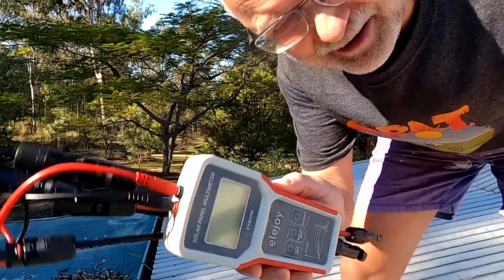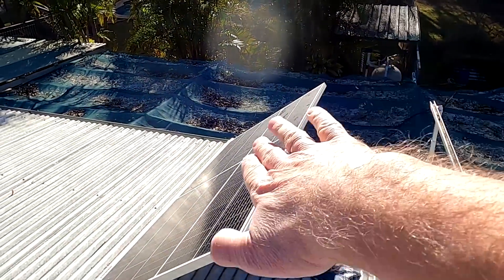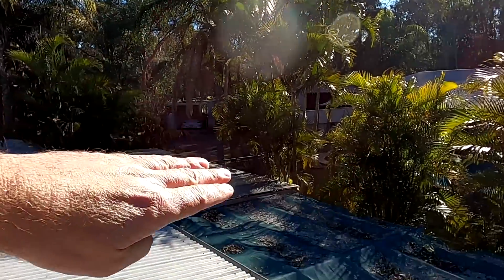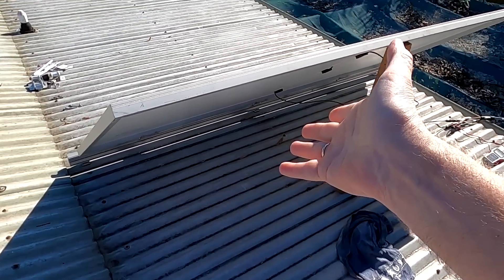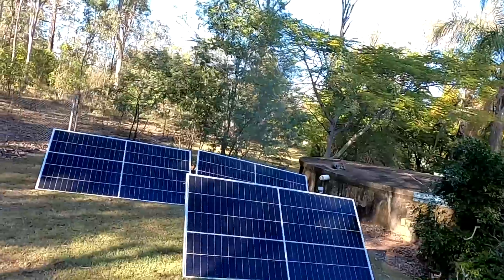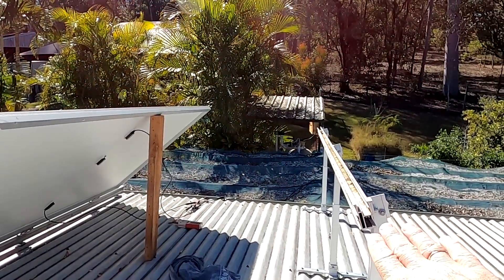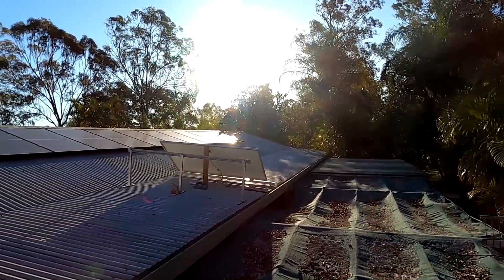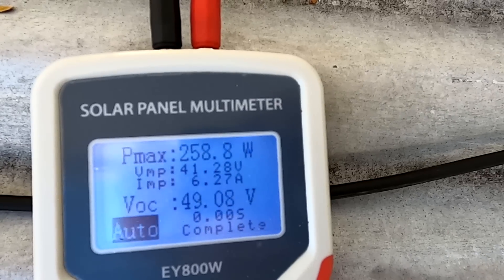Maximising solar production in winter. Is a steeper angle really worth it? Timber vs Tilt Mount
In today's video, I want to find out how much the angle of the solar panel matters.
We will do several tests across the day with different angles and measure the power output of the panel.
At the end, how much more energy does the panel on a steeper, better angle produce in comparison to when it was installed on the tilt frame?